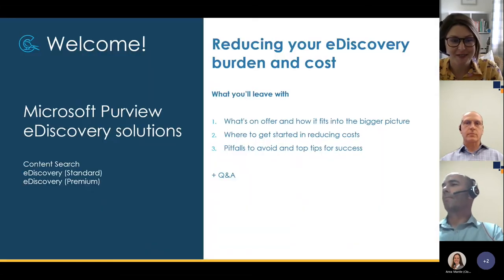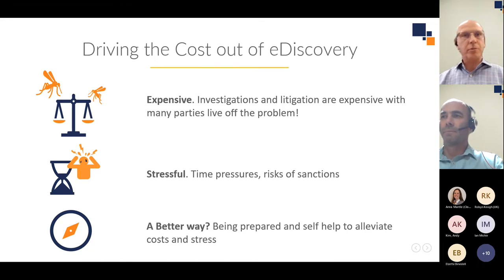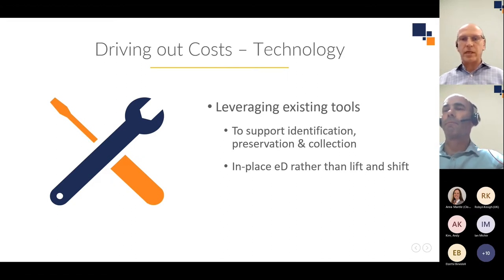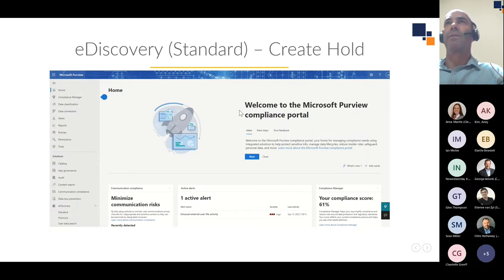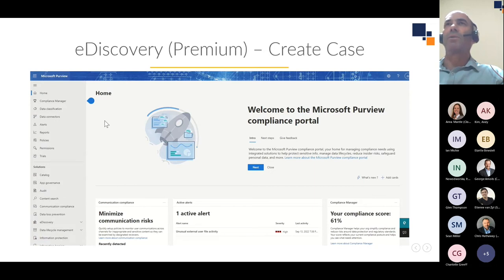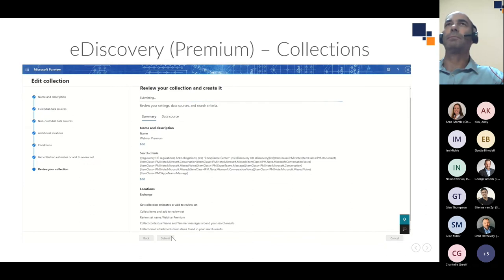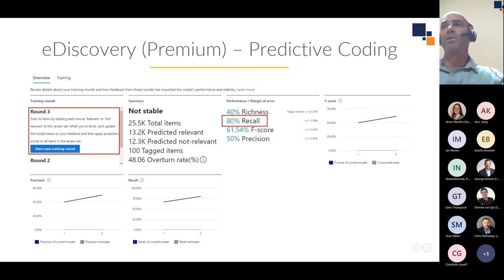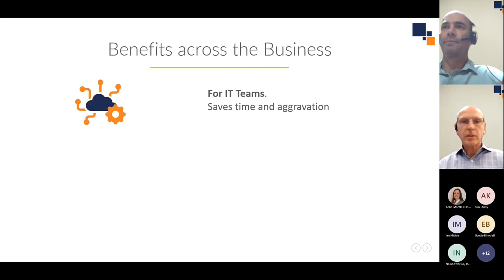Expert Insight: eDiscovery burden and costs reduced with Microsoft Purview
Overcoming the costs and challenges of data identification and collection for eDiscovery by harnessing the power of Microsoft technology.  The webinar included practical advice and a demonstration of how Microsoft's eDiscovery capabilities can be used by HR, legal and compliance to undertake in-place data assessment and search.